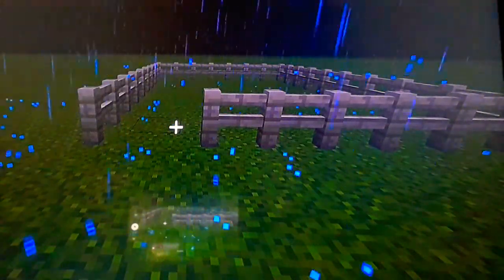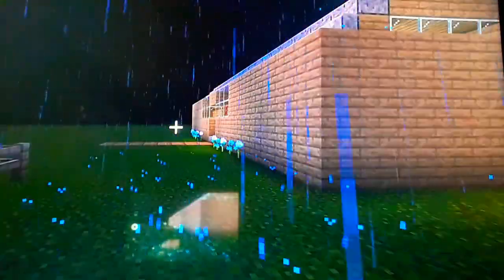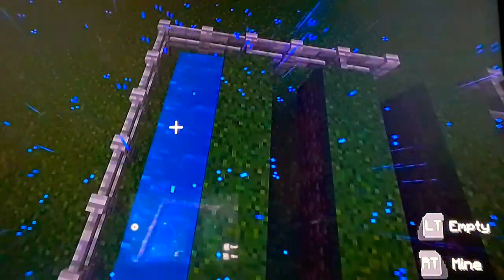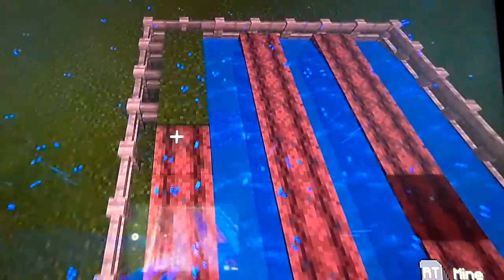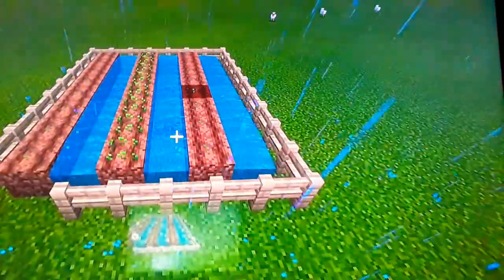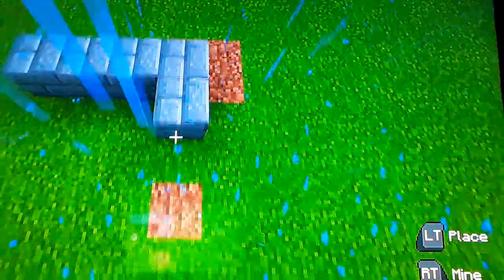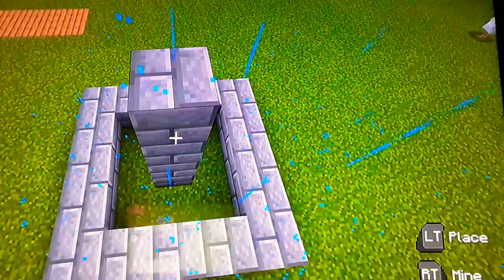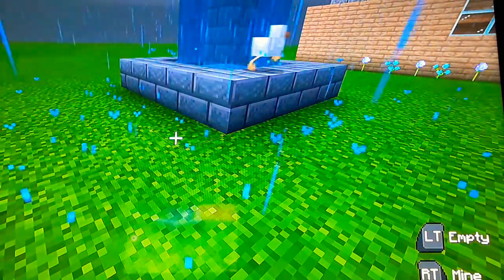Mincraft let's play#2! Fountains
Beginner learning how to make cool decor for your house! =)